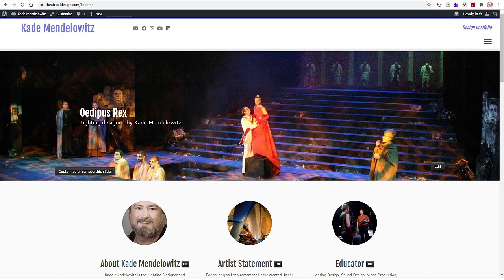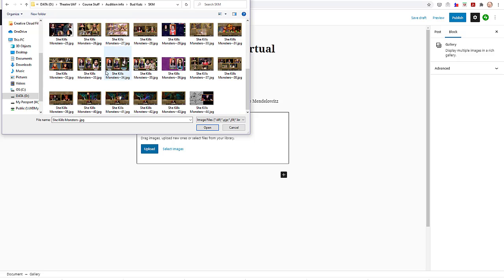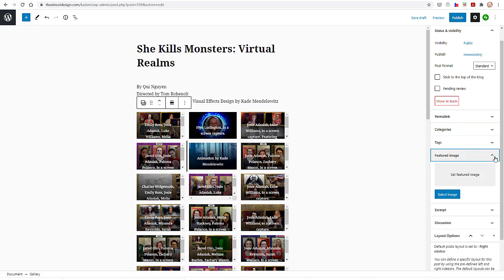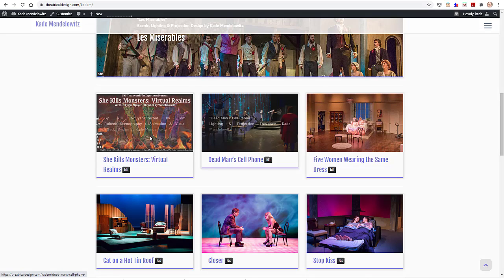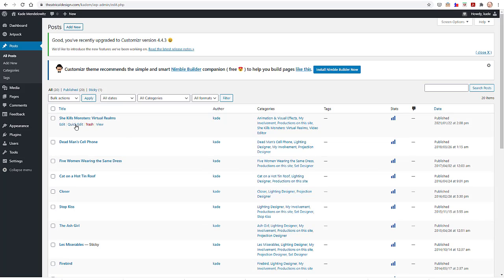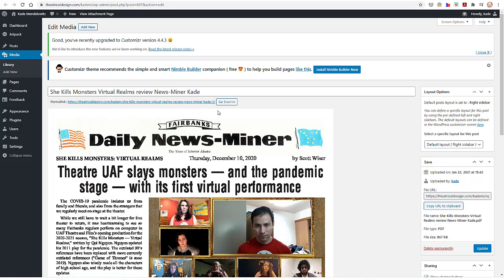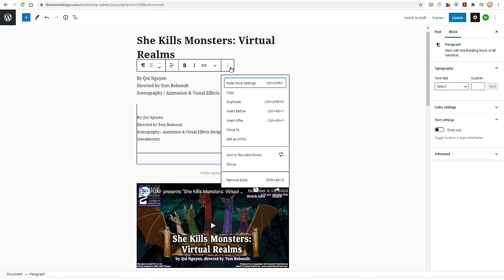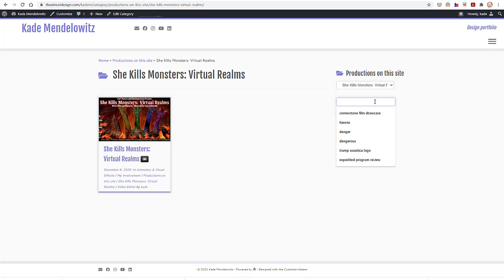Website Workshop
Professor Mendelowitz gives an overview of how he uses Wordpress to manage his portfolio website.